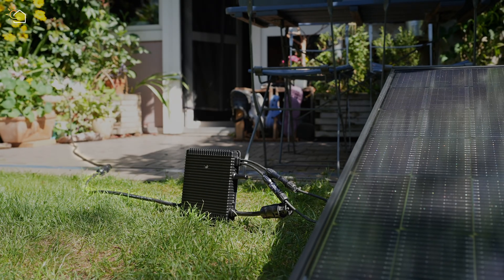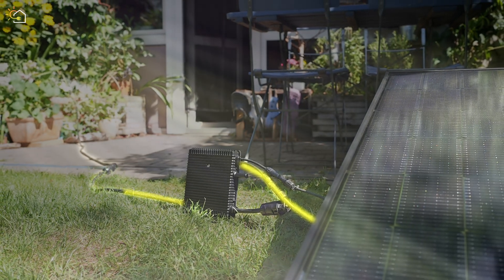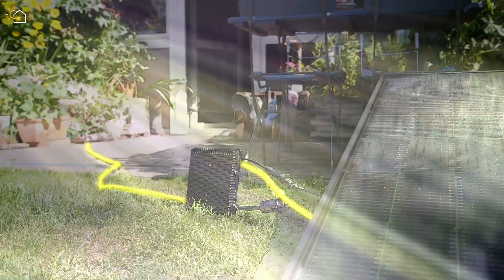How a PLUG-IN SOLAR Kit Powers Your Home & Cuts Bills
Learn how a simple plug-in solar kit converts sunlight into free electricity for your home💡 In this video, Christian explains how a DIY solar kit captures energy, how an inverter turns it into household-ready power, and how you can feed it directly into your home’s wiring—just like the electricity you’d normally buy. Any extra energy produced by this balcony solar solution helps boost overall renewable supply without harming the grid. Enjoy lower bills, cleaner energy, and a hassle-free path to going green. Join the growing community embracing easy, affordable solar power worldwide.